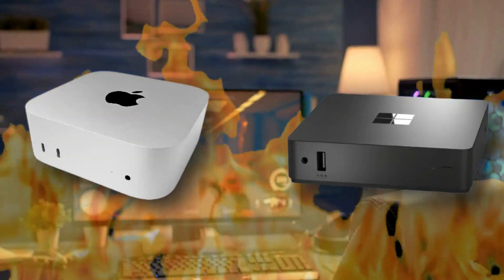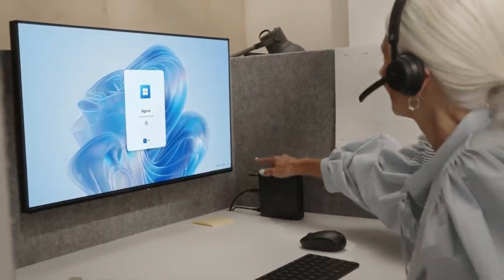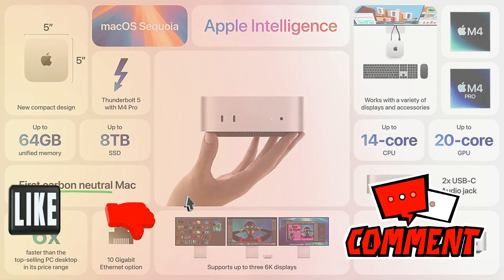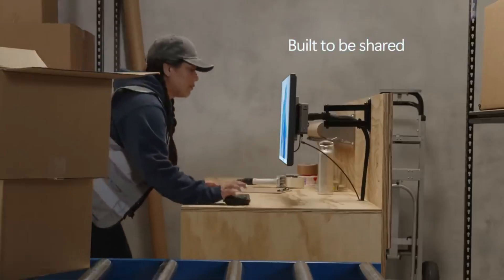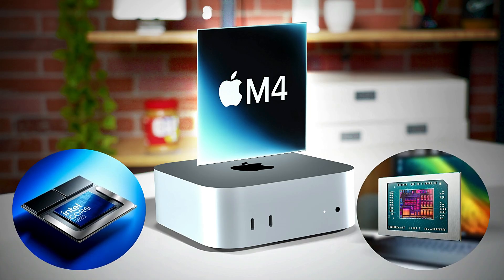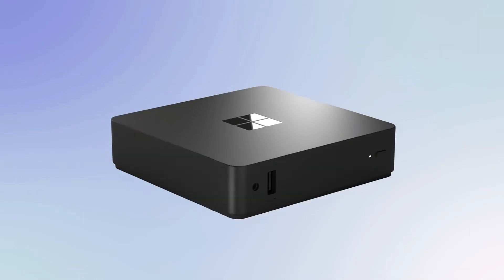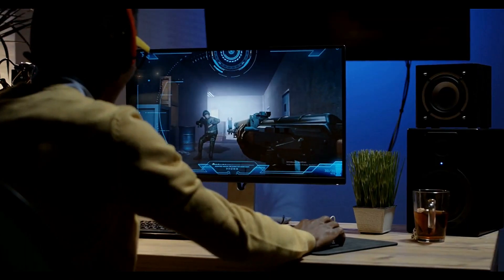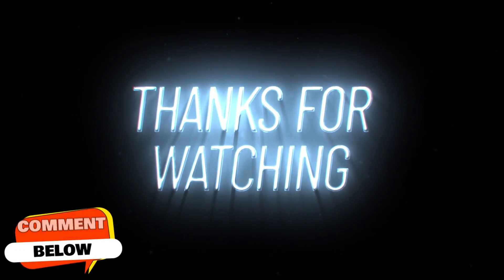Is Windows 365 Beating Mac Mini M4 in 2025?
Are we witnessing the dawn of a new rivalry in compact computing? Apple’s M4 Mac Mini has been the talk of the town, but Microsoft just fired its own shot with the Windows 365 Link, a device dubbed the first-ever Cloud PC. A mini desktop with a twist, this little black box packs big ambitions—but does it have what it takes to challenge the Mac Mini’s throne?

CHAPTERS :

0:00 INTRO
0:41 The Cloud PC Concept
1:20 Windows 365 Link
2:16 Mac Mini M4
3:02 Key Differences
3:24 Comparison

IN THIS VIDEO :

mac mini m4,mac mini m4 review,mac mini,mac mini m4 gaming,
Windows desktop vs Mac Mini M4,windows 365,microsoft 365,apple vs microsoft comparison,